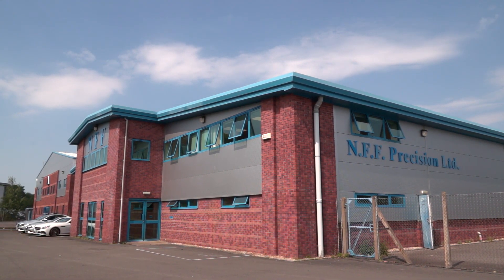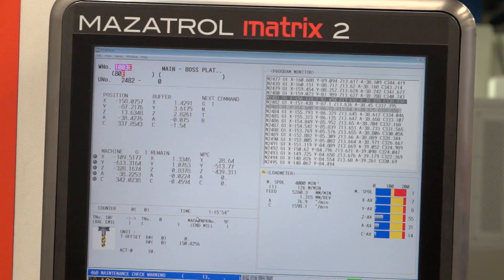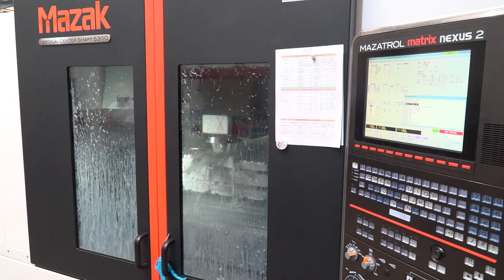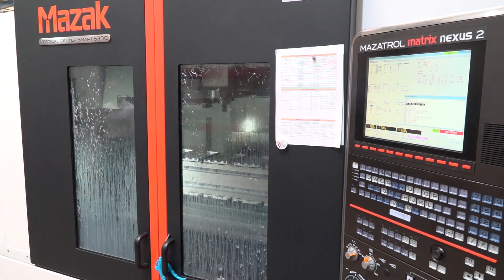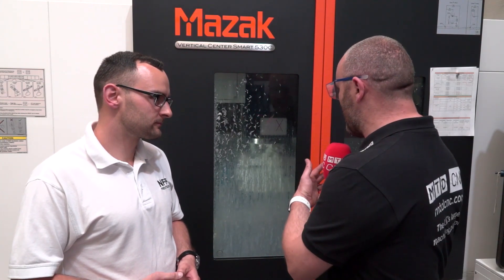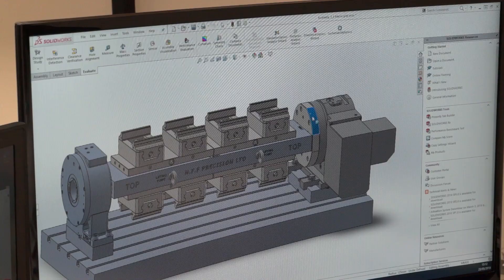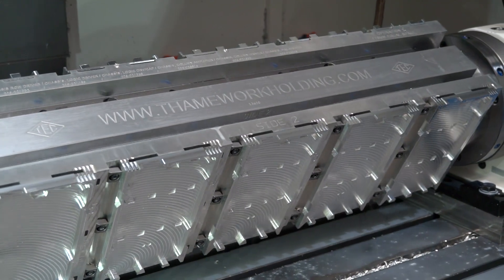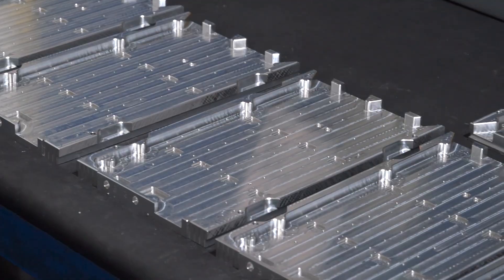NFF Precision look to Thame Workholding for solution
NFF looked at various automation systems for their Mazak VMC, but after a thorough investigation they decided to invest in a bespoke Lang solution that was co-designed by NFF and Thame Workholding.
Watch this video to find out why...